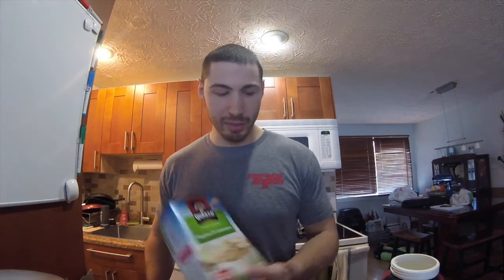Bulking Tips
Here I share some of the tips I have learned when trying to bulk. These are all tips that apply more to the calorie consumption and how to make sure you get enough of your macros.